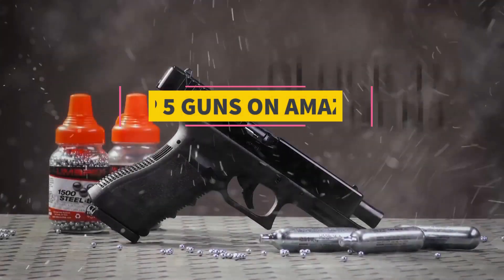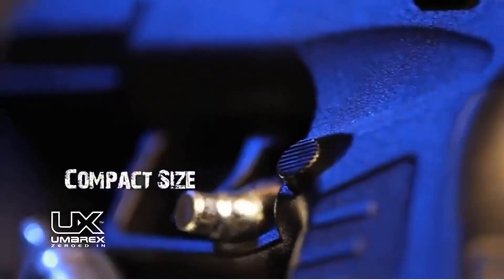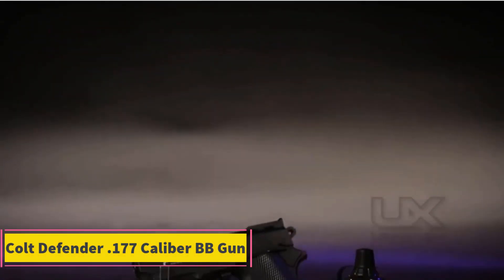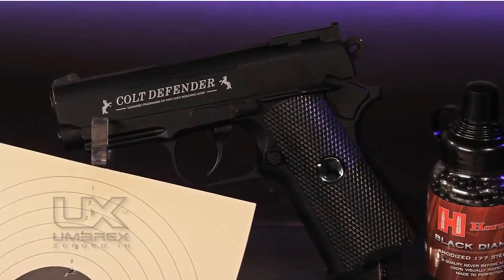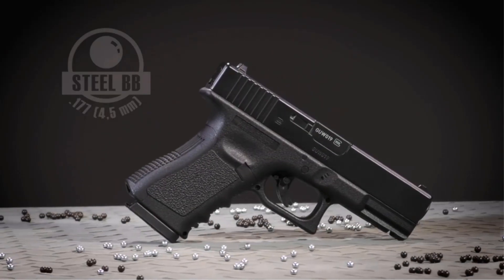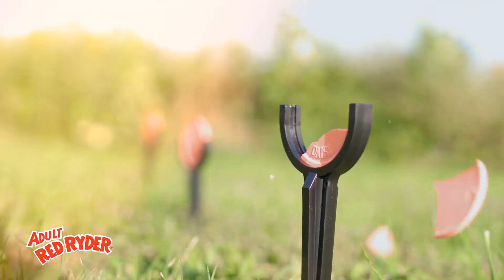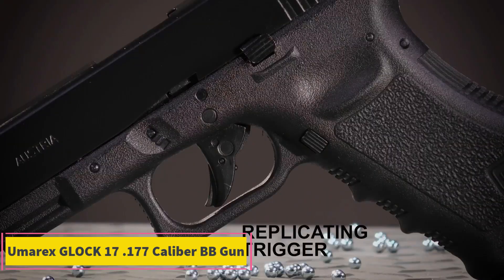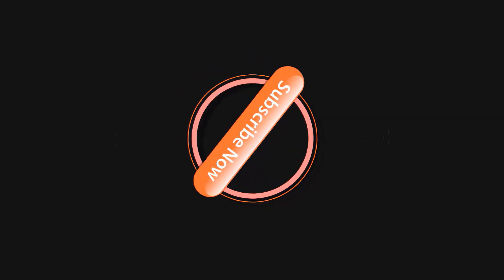Testing WEAPONS You Didn't Know were SOLD on AMAZON!